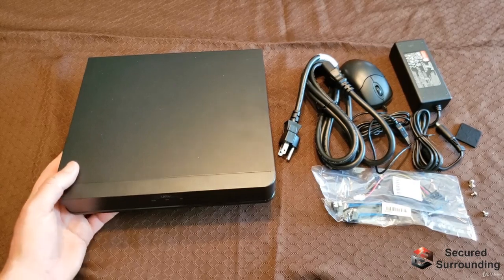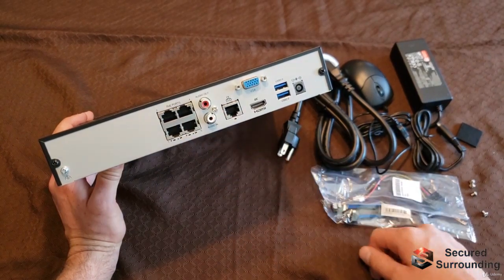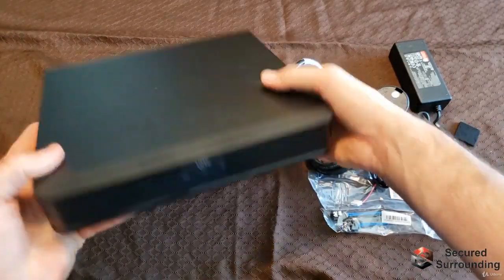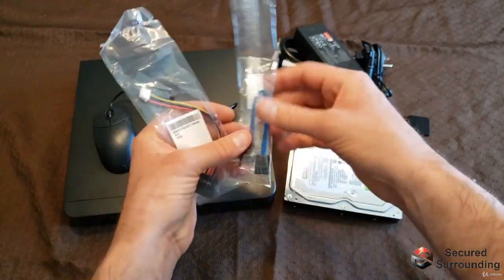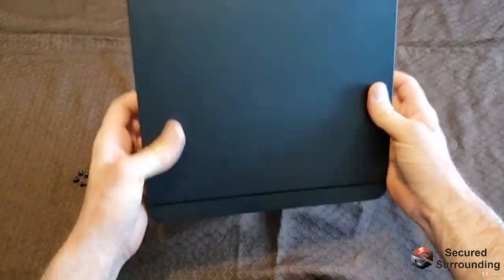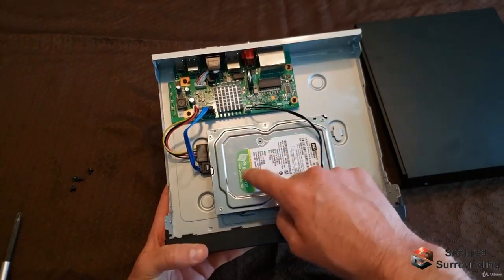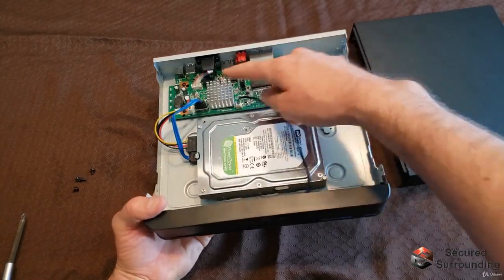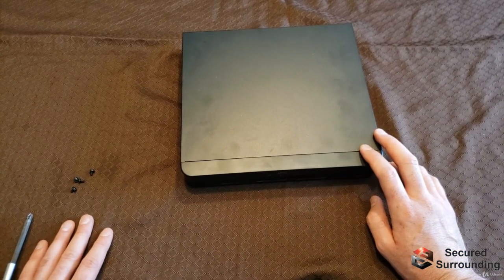Unboxing de la grabadora de vídeo e instalación del disco duro